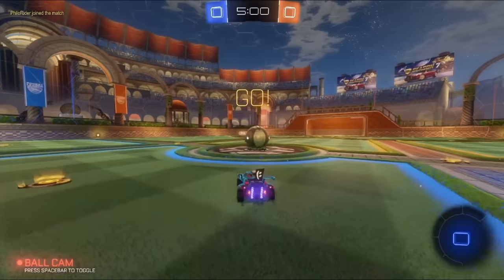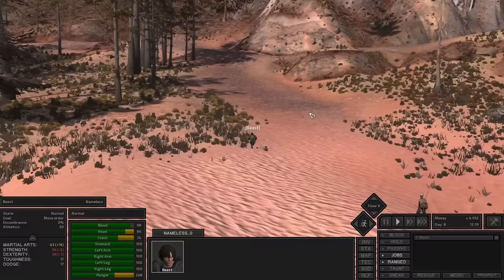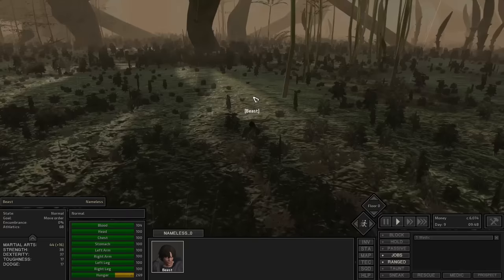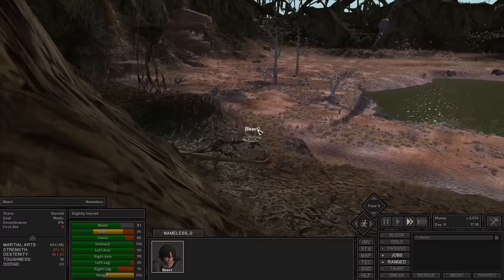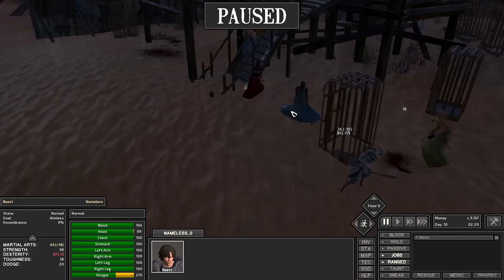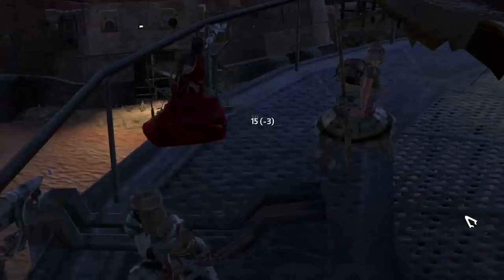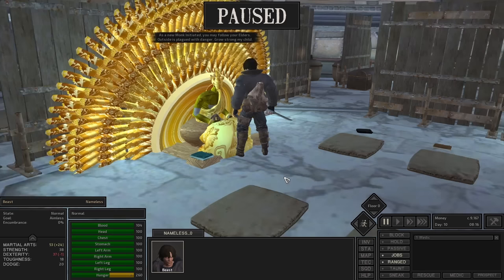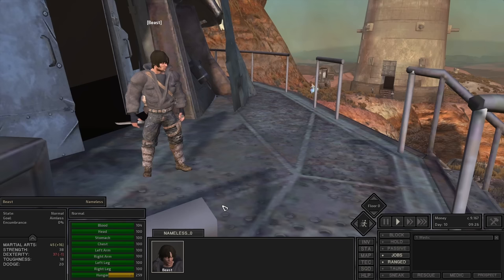Training the Most OVERPOWERED MARTIAL ARTIST in Kenshi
Download Outplayed to capture the best moments of your game for ✅FREE!

In this video I attempt to make the most overpowered martial artist in kenshi, playing in a wandering martial artist style. During the day, the martial artist goes out to fight random people, and at night he trains to increase his stats and become a better and more powerful fighter.

Edited by: Tataru # 1289

0:00 A Rumor about a Martial Arts Village
2:27 The journey towards Martial Arts Village
7:10 The Most Dangerous area in Kenshi, The Swamp
9:35 Fighting a Swamp Gang Member
11:22 The "Market"
12:55 Monk Martial Artist raid
18:28 The Martial Arts Village

Kenshi is a free-roaming squad based RPG focusing on open-ended sandbox gameplay features rather than a linear story. Be a trader, a thief, a rebel, a warlord, an adventurer, a farmer, a slave, or just food for the cannibals.

Research new equipment and craft new gear. Purchase and upgrade your own buildings to use as safe fortified havens when things go bad, or use them to start up a business. Aid or oppose the various factions in the world while striving for the strength and wealth necessary to simply survive in the harsh desert. Train your men up from puny victims to master warriors. Carry your wounded squad mates to safety and get them all home alive.

Freeform gameplay in a seamless game world in the largest single-player RPG world since Daggerfall, stretching over 870 square kilometers. The game will never seek to limit you or restrict your personal play style.

Custom design as many characters as you want and build up a whole squad to fight for you. Characters will grow and become stronger with experience, not just in their stats but their appearance too.

Build a base where you can research new technologies, upgrade your defences and craft new gear.

Original take on the RTS-RPG hybrid genre. No "hero" characters with artificially stronger stats than everybody else- Every character and NPC you meet is potentially an equal, and has a name, a life.

You are not the chosen one. You're not great and powerful. You don't have more 'hitpoints' than everyone else. You are not the center of the universe, and you are not special. Unless you work for it.

Purchase and upgrade your own buildings to use as safe fortified havens when things go bad, or use them to start up a business.